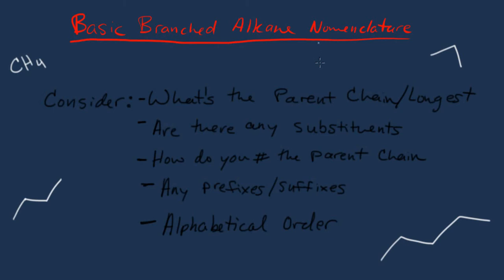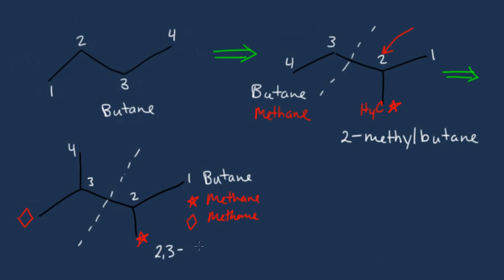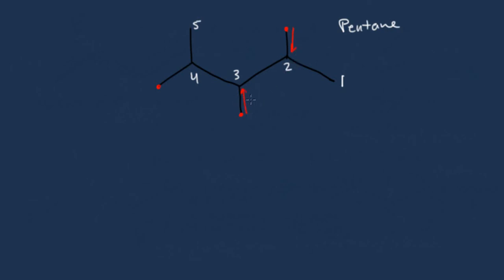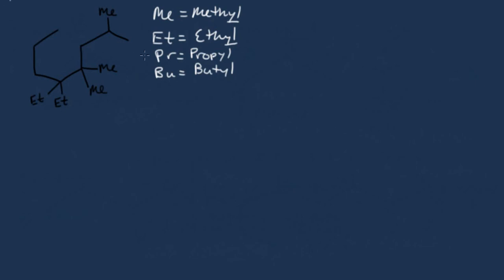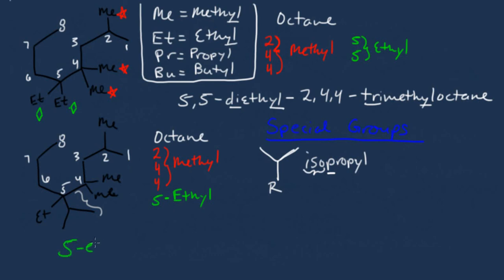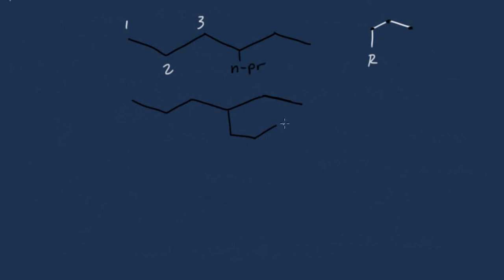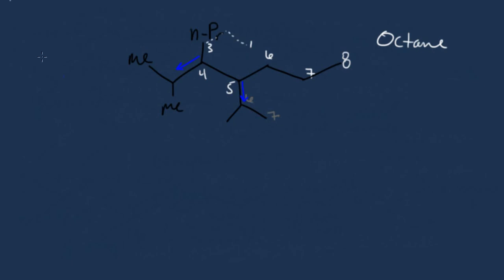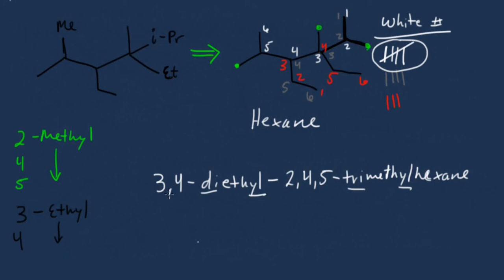Naming Branched Alkane Molecules, Several Examples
There is a lot of material in this video and especially nomenclature in general. I discuss this particular type of IUPAC naming slowly to establish a foundation. Future installments will flow faster and more smoothly.

Discussed are the following:
Identifying Parent Chains
Identifying Substituents
Numbering our Parent Chain correctly
Recognizing when and how to use prefixed/suffixes
Alphabetically describing our molecule